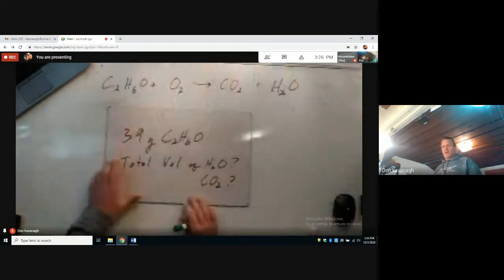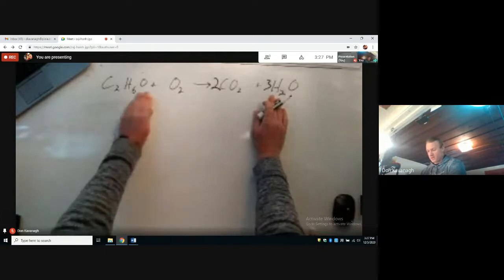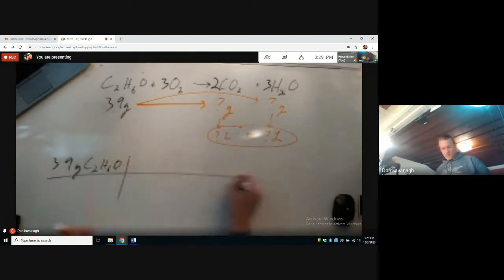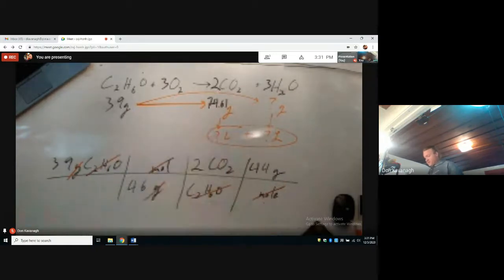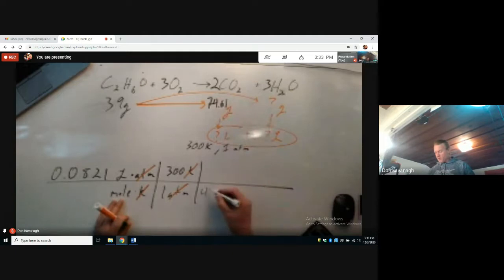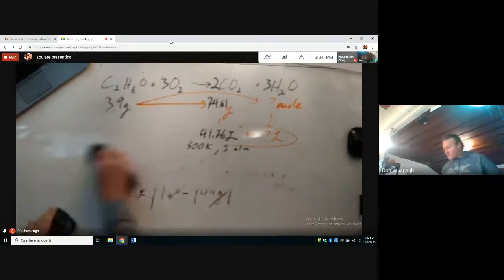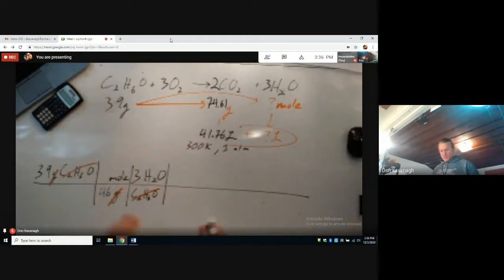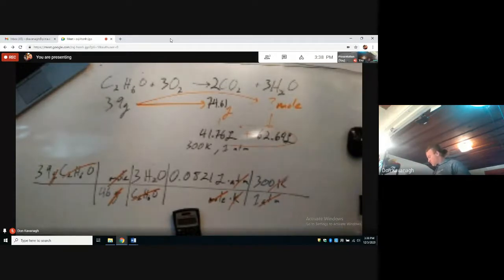Gases: Volume of Products in Reactions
What is the total Vol?